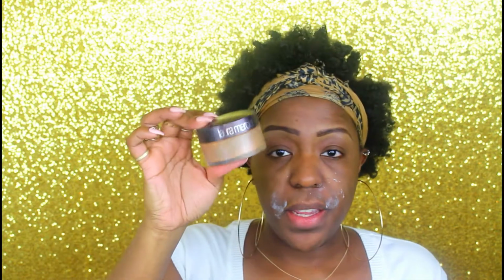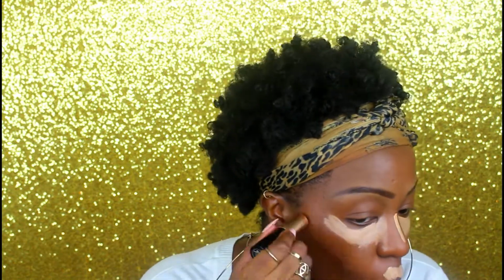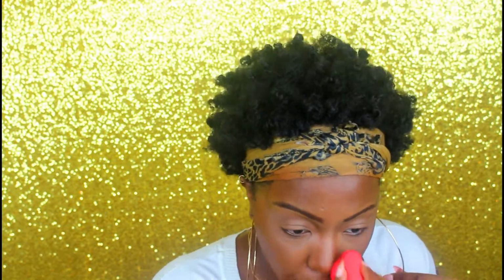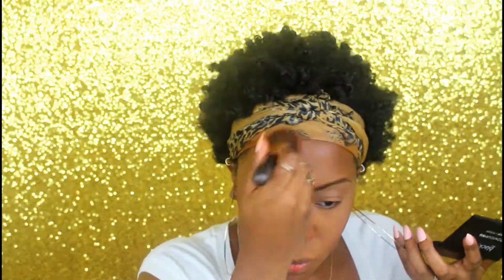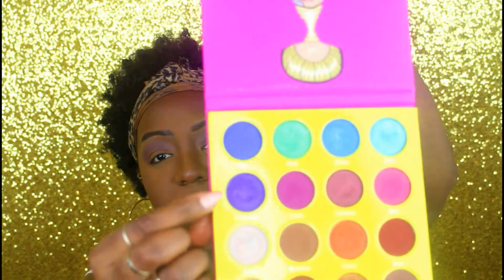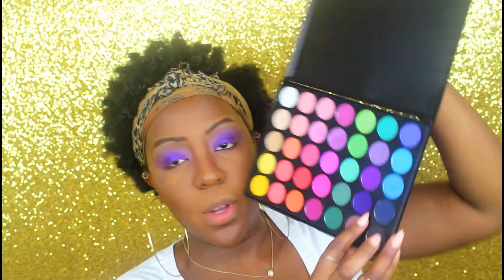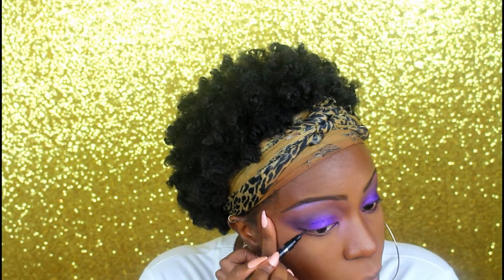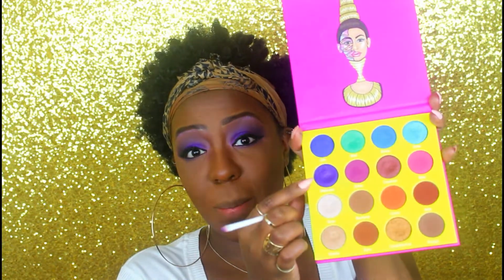Purple Eyeshadow Makeup-Full Face-Beginner Friendly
Hello Everyone!! I am back with another makeup tutorial after getting several requests for the purple eyeshadow look from my previous video.  This is super beginner friendly and I took my time to walk through every step.  I do not claim to be a professional makeup artist…I just do what looks nice on me lol.  Enjoy!

PRODUCTS USED

Eyes:
L.A. Girl Pro Concealer, Fawn
Morphe 35B palette
ABH Modern Renaissance palette
N.Y.C. High Definition Liquid Liner
Ardell 5 Pack Demi Wispies Lashes
ARDELL Duo Eyelash Adhesive Dark Tone
Rimmel Scandaleyes Waterproof Kohl Kajal Liner, Black
L'Oreal Paris Telescopic Mascara, Black

Face:
NYX ANGEL VEIL SKIN PERFECTING PRIMER
Laura Mercier Translucent Loose Setting Powder in Medium/Deep
Clinique Beyond Perfecting Foundation + Concealer
Maybelline New York SuperStay Better Skin Concealer + Corrector
Bobbi Brown Foundation Stick, Espresso
Maybelline New York Fit Me Matte Plus Poreless Powder, Mocha
Maybelline New York Fit Me Blush, Rose
Wet N Wild Megaglo Highlighting Powders

Lips:
Lime Crime Matte Velvetines in Salem
Nyx Cosmetics Lingerie Liquid Lipstick SATIN RIBBON

Brushes Mentioned:
e.l.f. Studio Powder Brush elf
Morphe Flawless Beauty Sponge